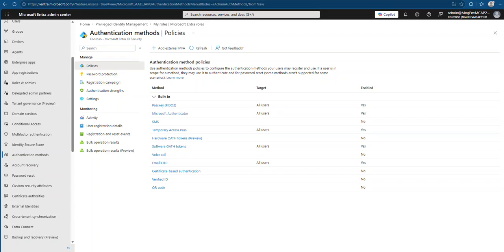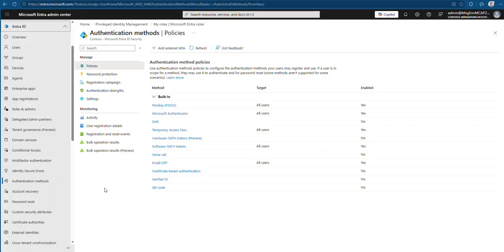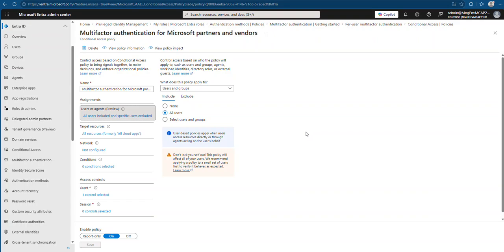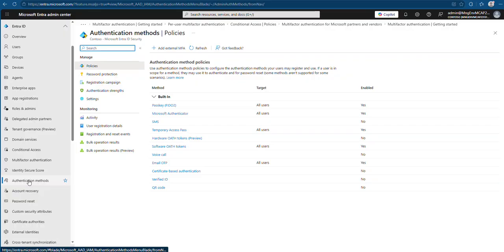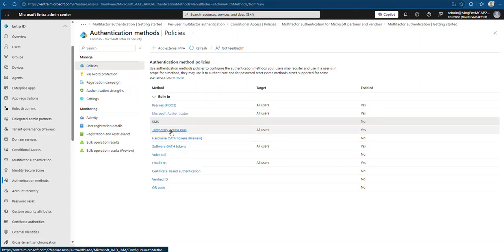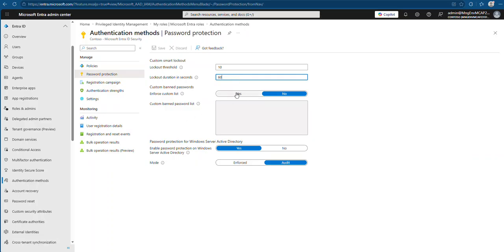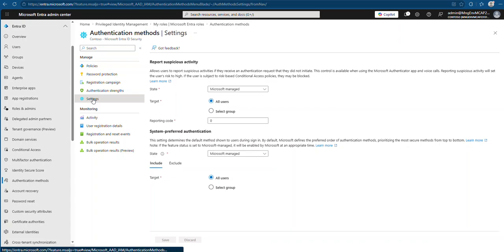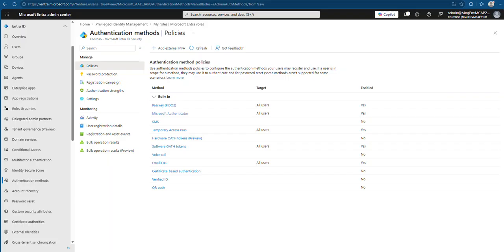3. Implement and configure authentication methods | SC-500